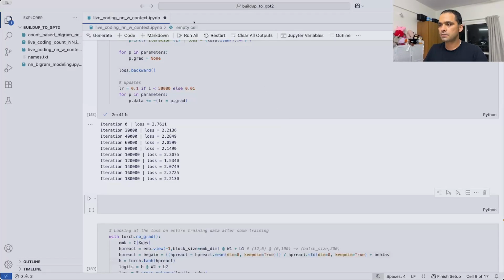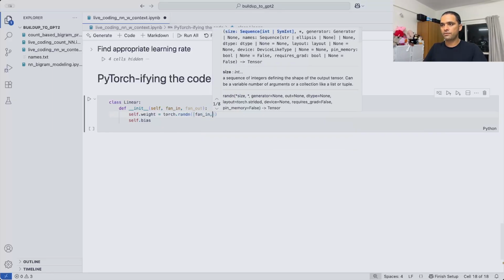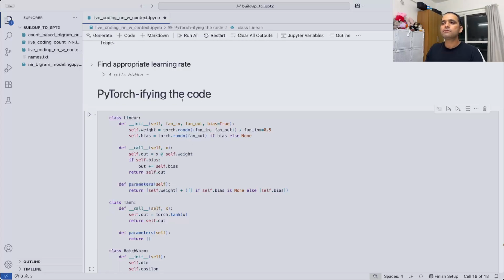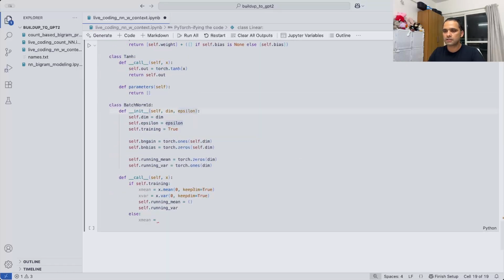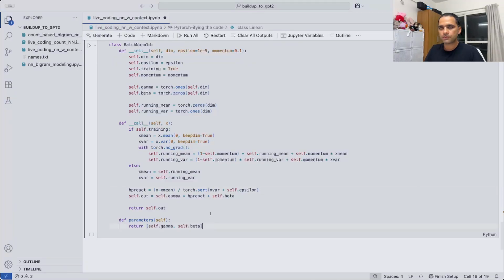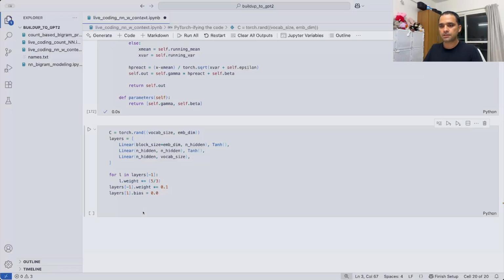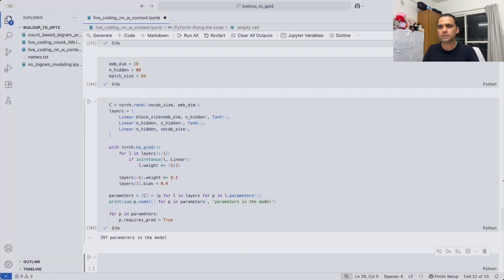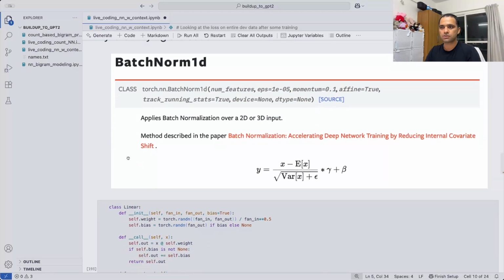MLP, PyTorch-ifying the model and training code | ML from scratch